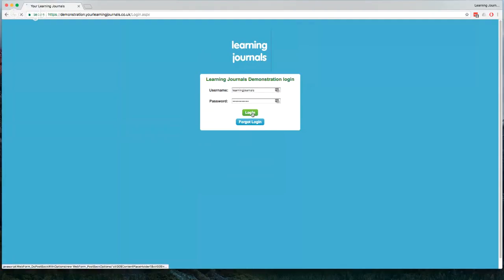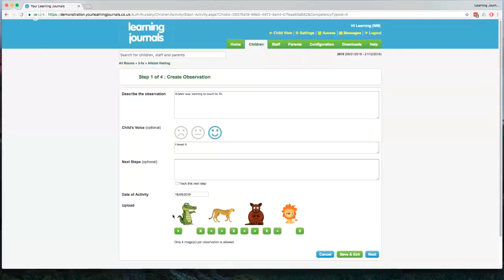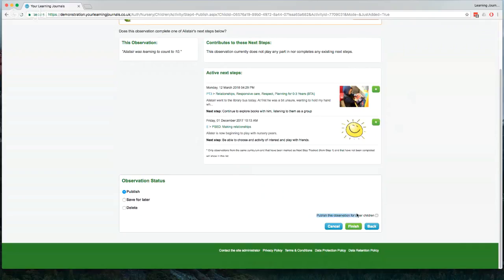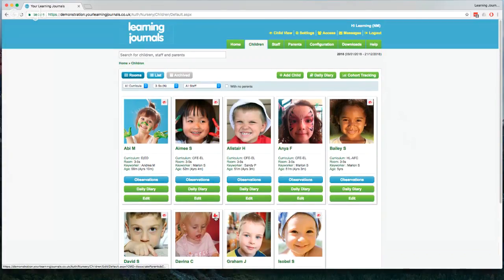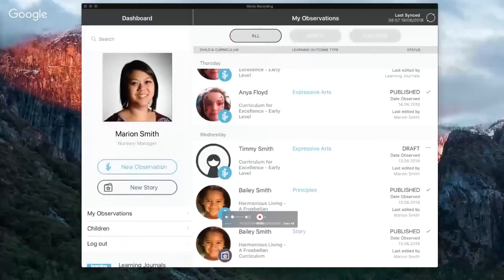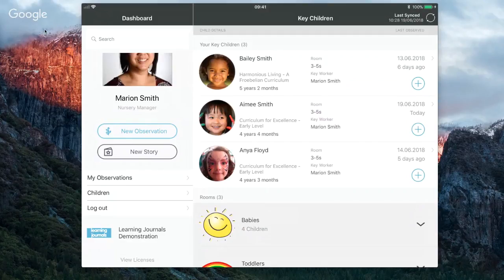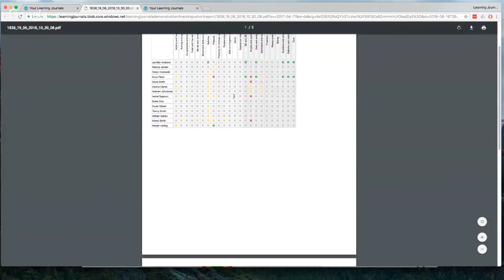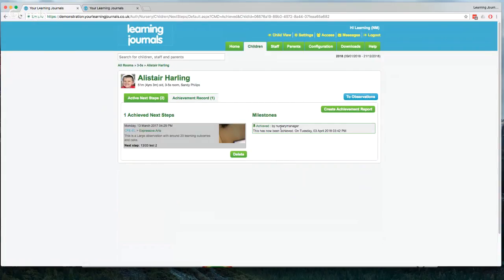Learning Journals June Webinar - 19/06/18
A basic overview of the system with updates and tutorials on new features. We'll also answer user questions.